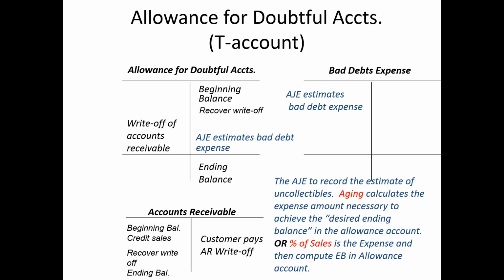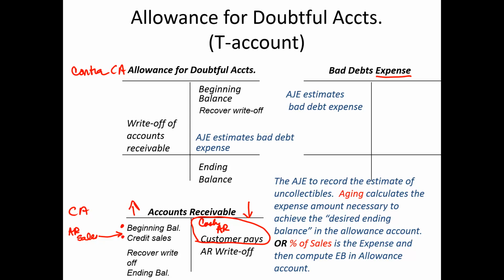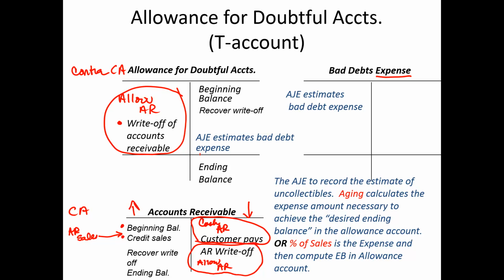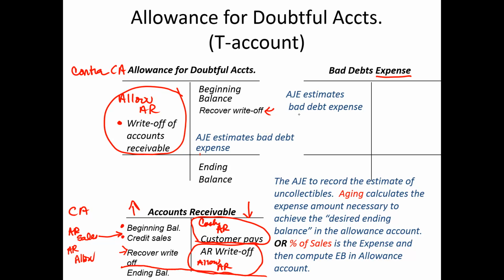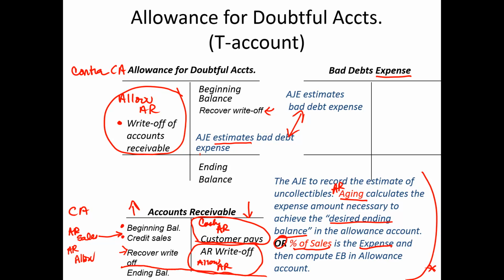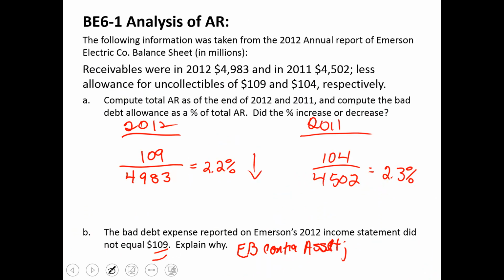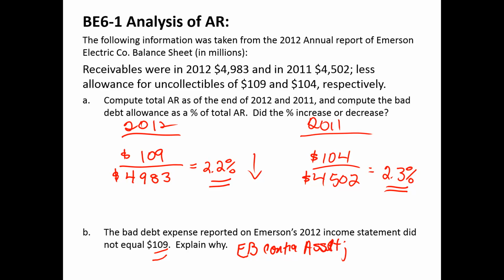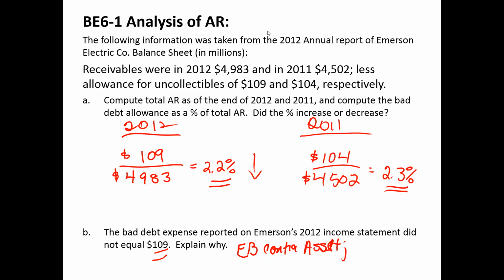Module 5.8.T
MEMBA